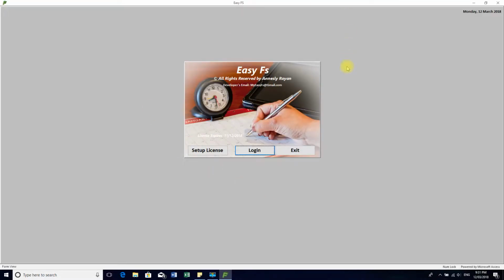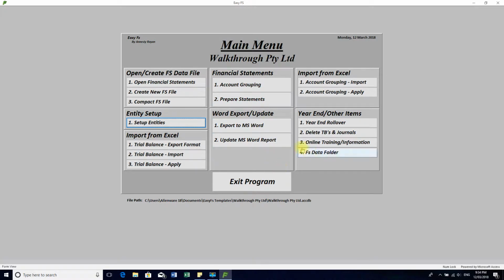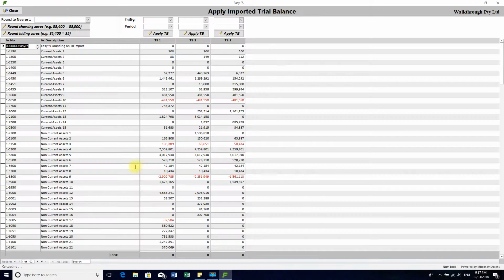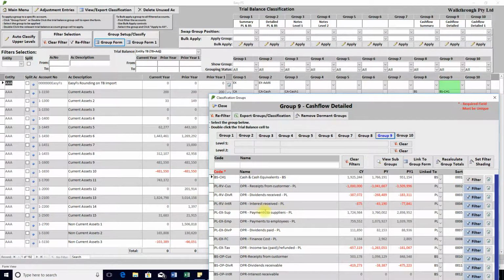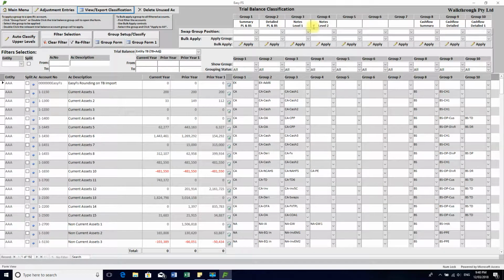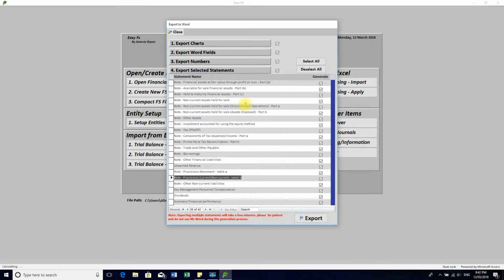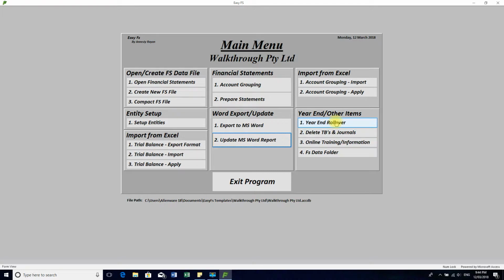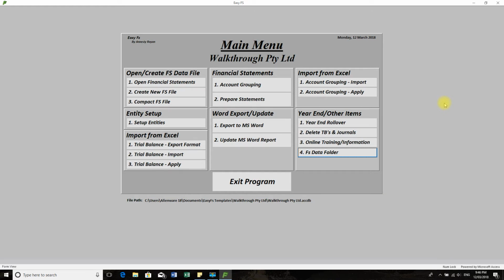EasyFs Financials - Walkthrough Presentation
How to Prepare Financial Statements on Ms Word